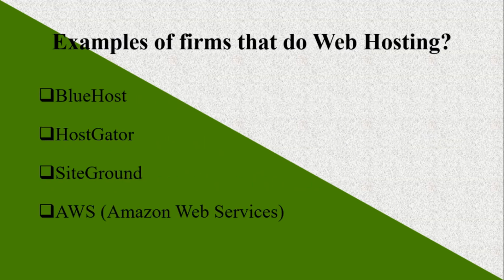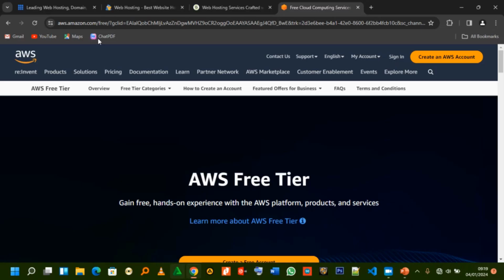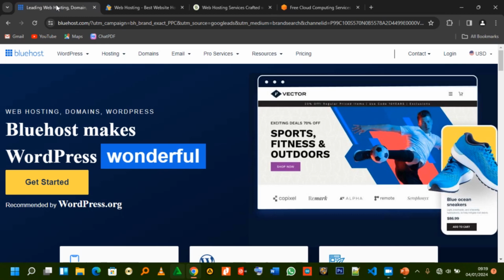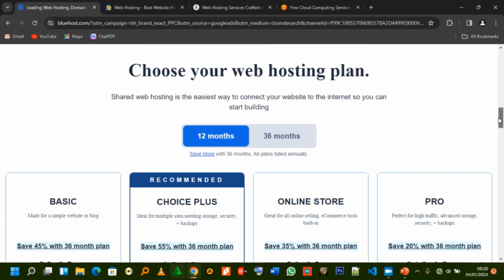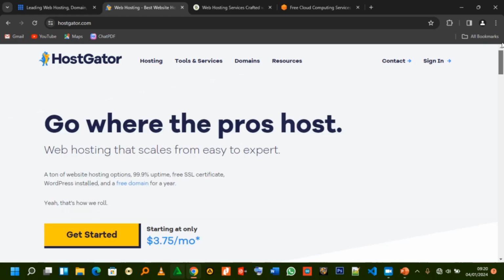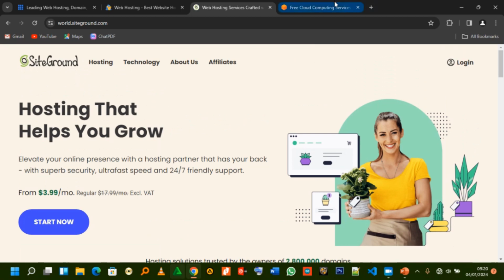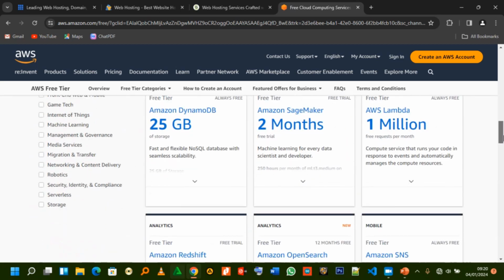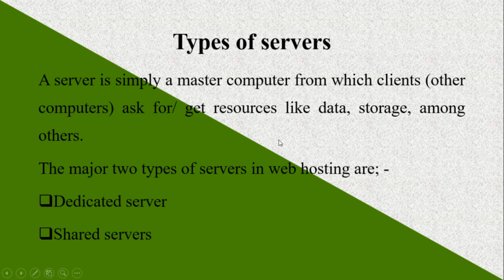02_Web_Hosting_01_Basics_Of_HTML,_CSS_and_WordPress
understanding the concept of web hosting, the types of servers and what to consider before choosing a hosting partner